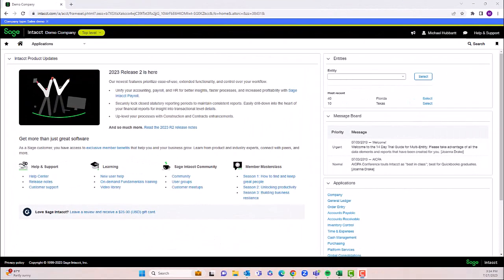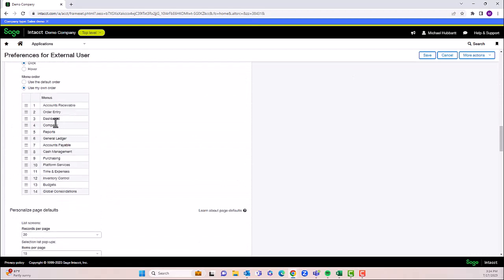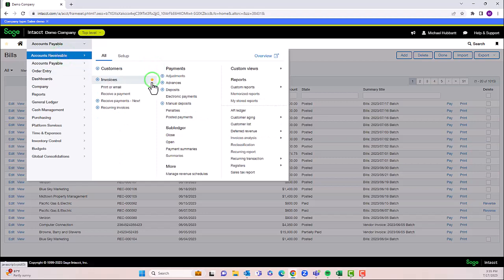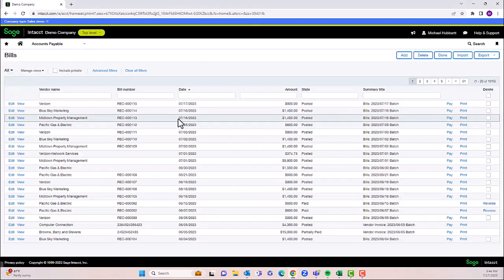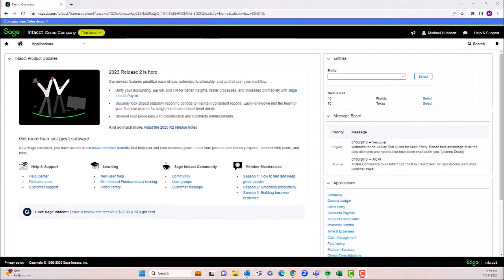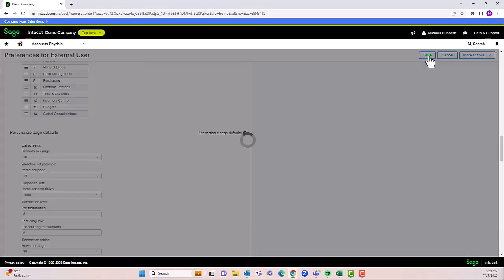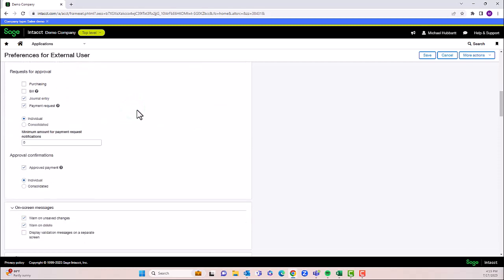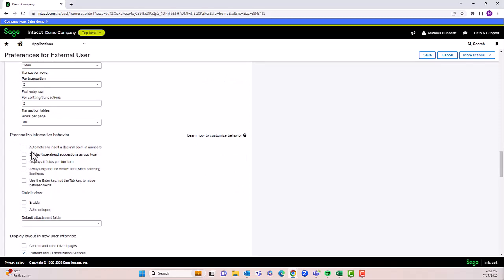Customizing Sage Intacct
Did you know you can customize things on Sage Intacct to make it more efficient for you?  Here some of the most popular things that you change to better match how you use Sage Intacct.

00:58 Changing the Application Order
02:03 Favorites
02:54 Bookmarks
03:59 Adding Extra Rows
05:29 Additional Customization Options
05:44 Contact Us

About Roghnu